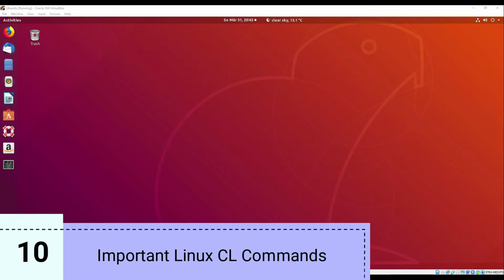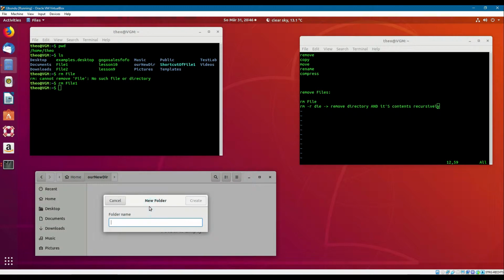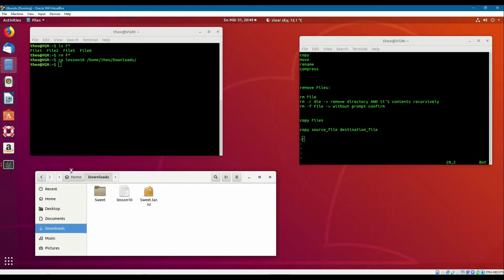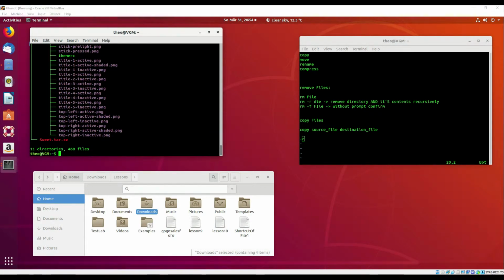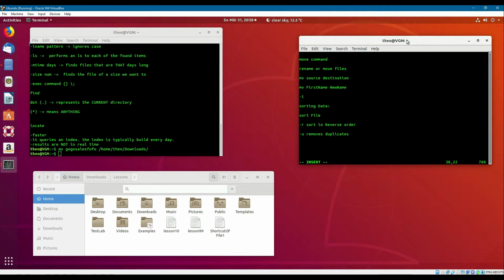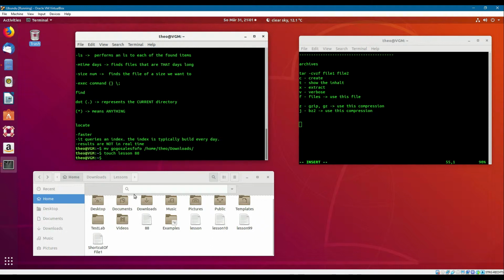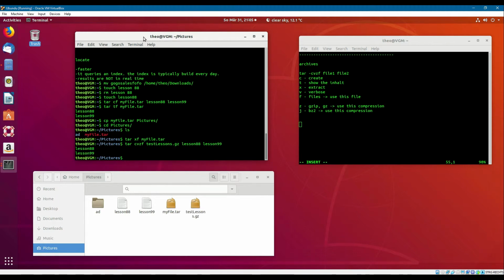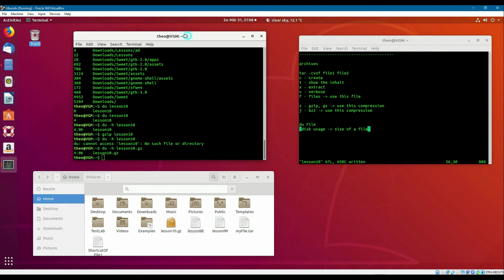Learn Linux the easy way - Lesson #10 - Important Linux CL Commands | Ubuntu | Linux ninja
Learn Linux the easy way - Lesson #10 - Important Linux CL Commands